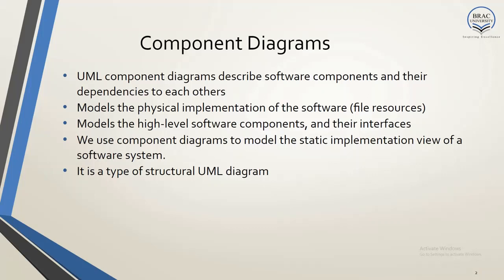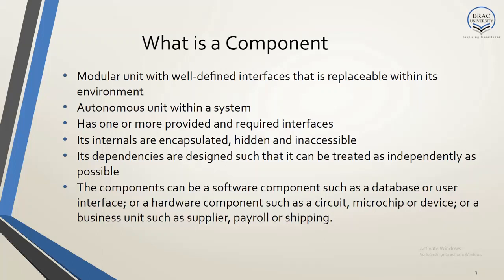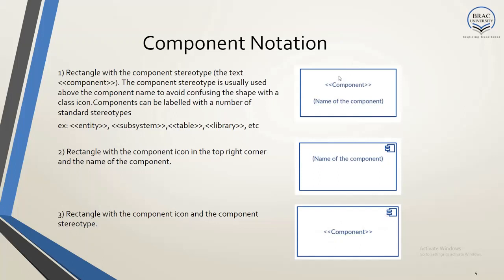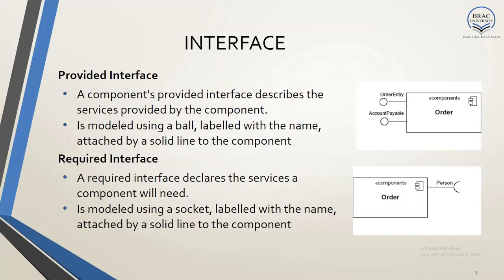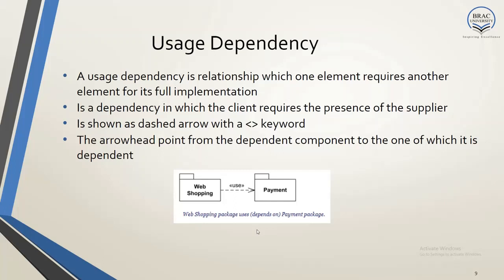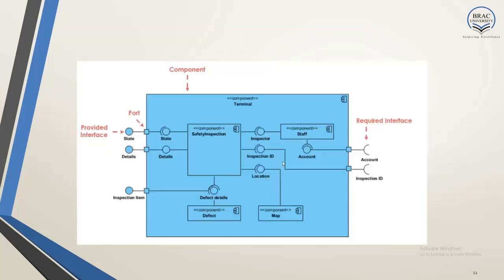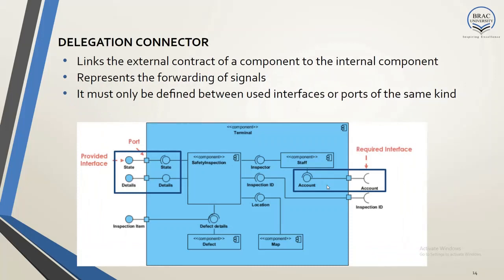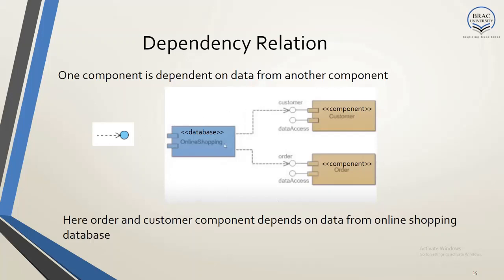Introduction and element of component diagram